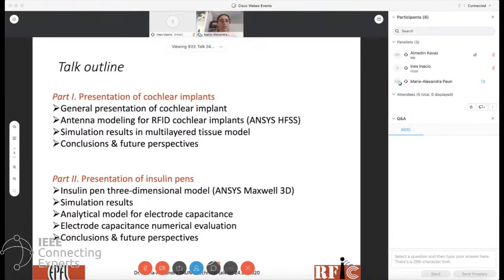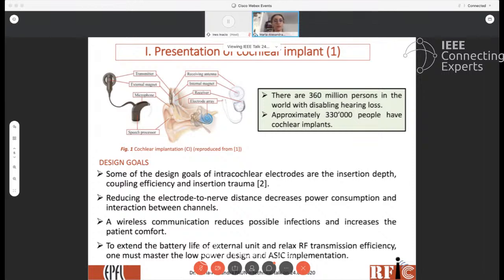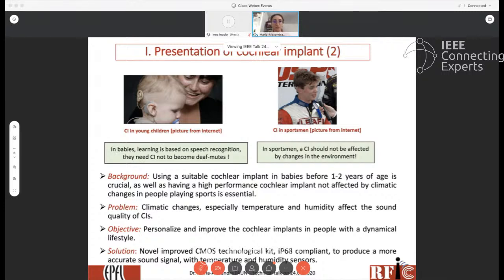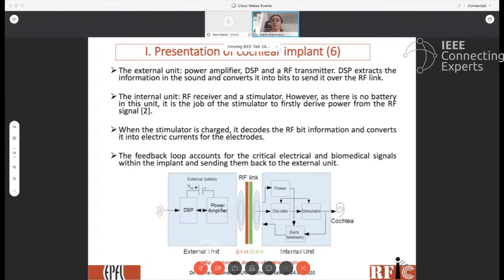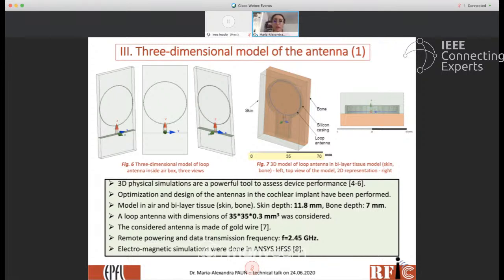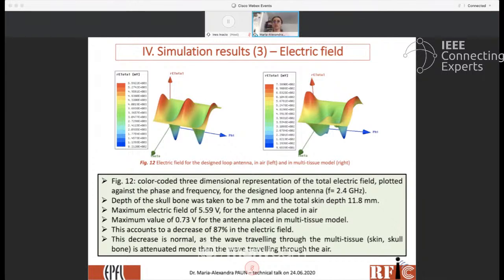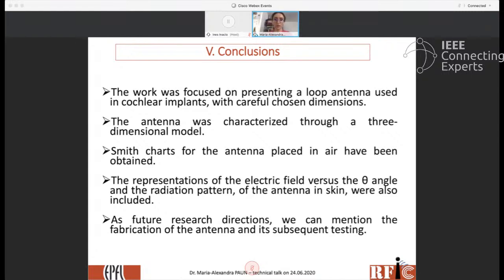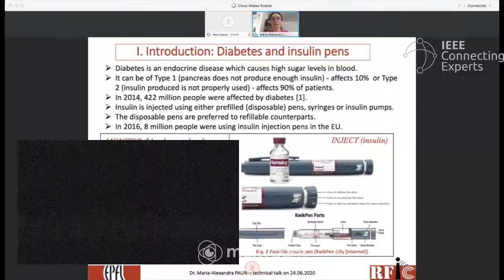IEEE Connecting Experts - Analysis and Modeling of Medical Electronic Devices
Technical talk by Maria-Alexandra Paun, PhD - Swiss Federal Office of Communications

The recent advances in MedTech have seen an interest for accurate modeling and high-precision simulations in order to characterize and predict the behaviour of medical devices employed in various applications. My presentation will focus on the analysis of modeling using three-dimensional simulations of medical electronic devices such as cochlear implants and insulin pens. To this purpose ANSYS simulator has been used in HFSS and Maxwell 3D modules respectively. Firstly, to characterize the antennas in cochlear implants a multi-tissue model has been prepared and high-frequency analysis has been performed providing amongst other radiation patterns, Smith charts and contour plots of the total radiated field. Secondly, a three-dimensional model for the capacitive measurement in an insulin pen used by diabetic persons has been studied, where a fully parametrized model allowing for capacitance evaluation has been proposed. In the latter case, a multi-electrode configuration for a real-life insulin pen has been investigated.